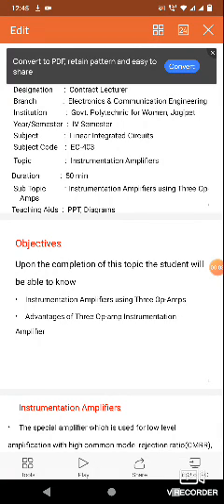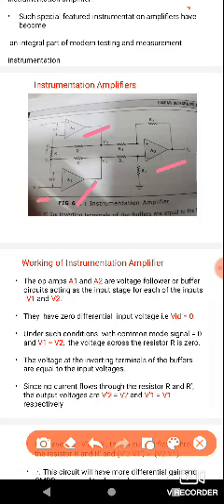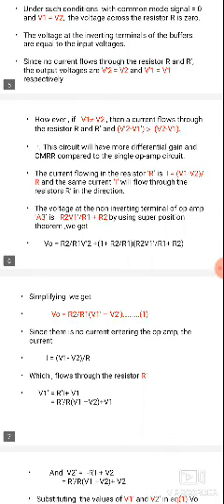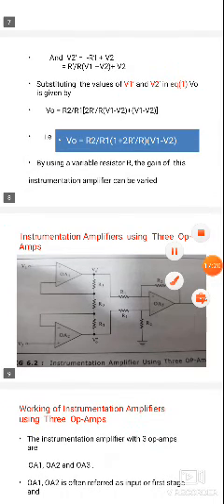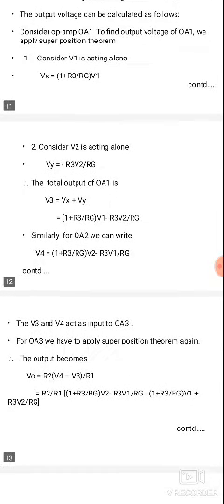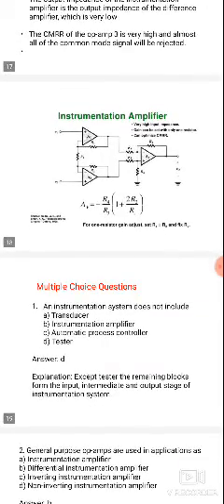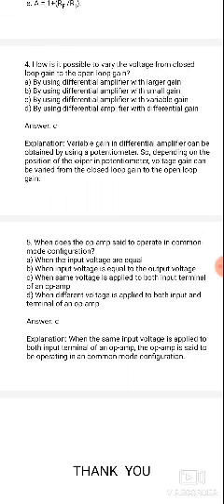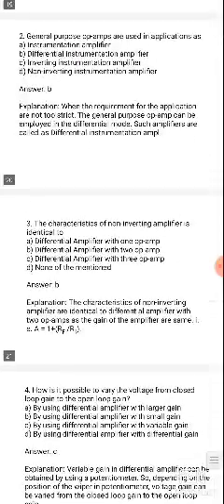Instrumentation Amplifiers using Three Op-Amps(19/5/21)